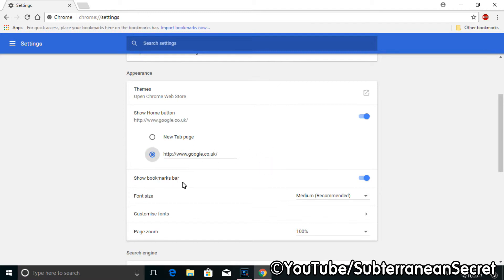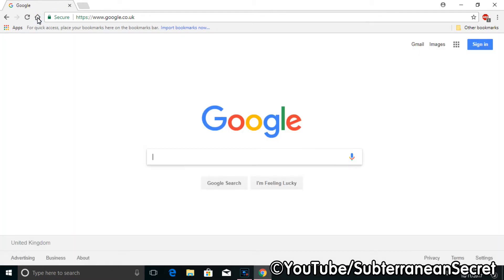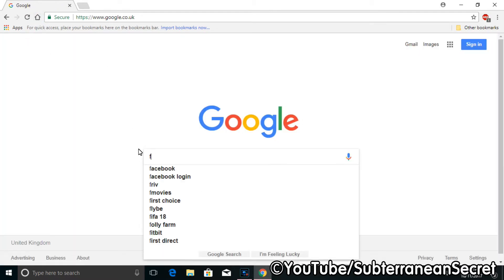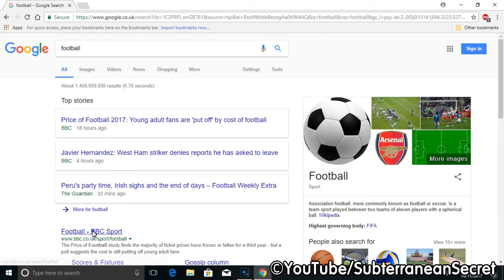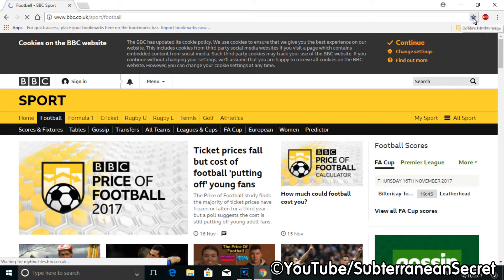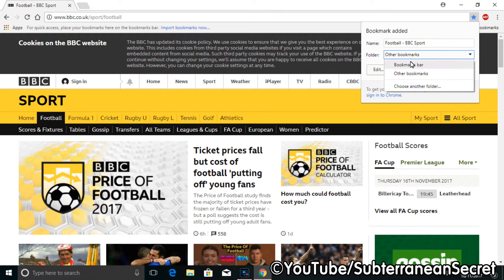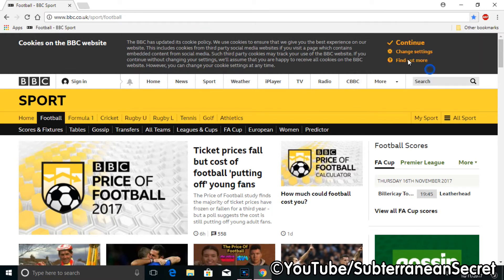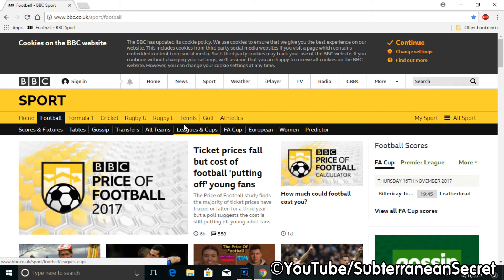How to Add the Home Button and Bookmarks Bar in Google Chrome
In this video I'll show you how you can add the home button and bookmarks bar in Google Chrome. This tutorial applies to Google Chrome version 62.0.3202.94 (Official Build) (64-bit). If this tutorial no longer works, or the layout has changed its because Google Chrome has been updated to a newer version.